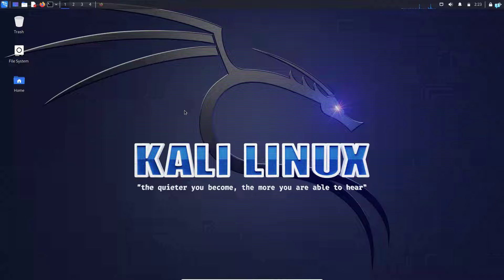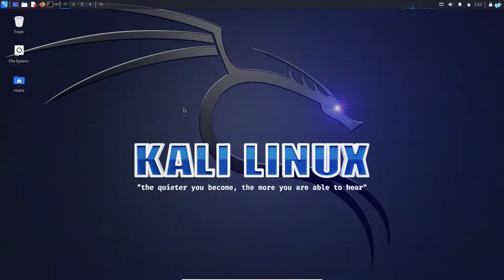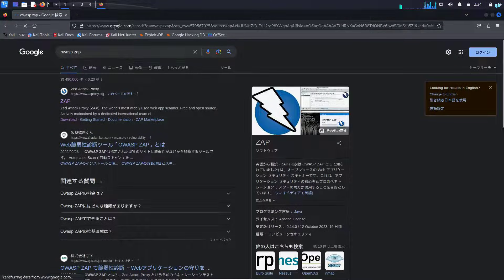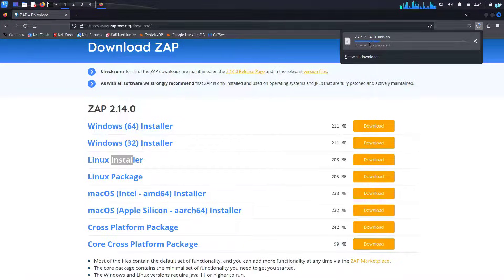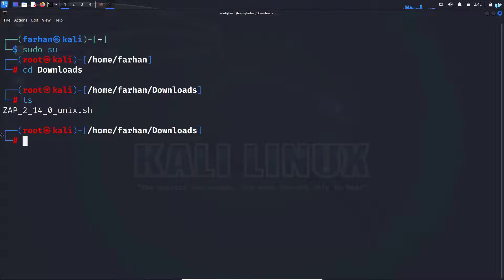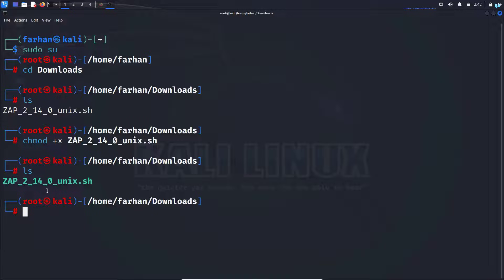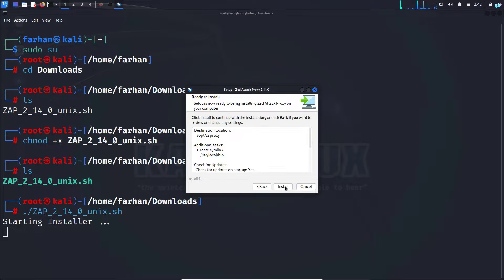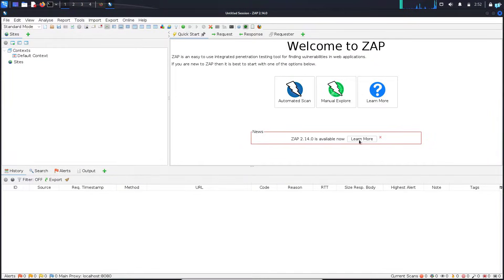How to Install OWASP ZAP on Kali Linux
In this step-by-step tutorial, we'll guide you through the process of installing OWASP ZAP (Zed Attack Proxy) on Kali Linux, the renowned open-source web application security scanner and proxy tool. Whether you're a beginner or an experienced penetration tester, learning how to set up ZAP on Kali Linux is an essential skill for enhancing the security of web applications.